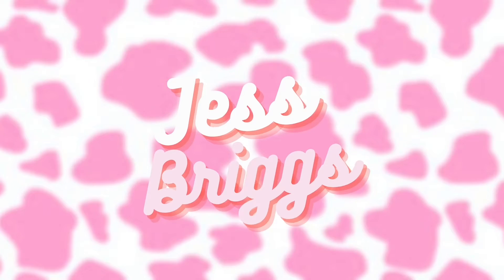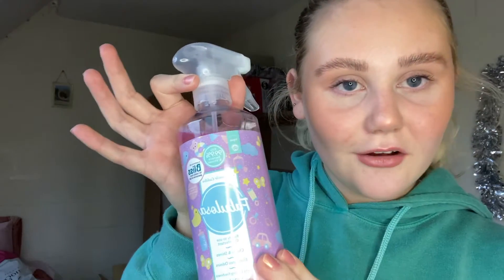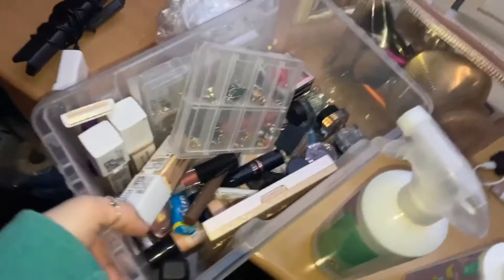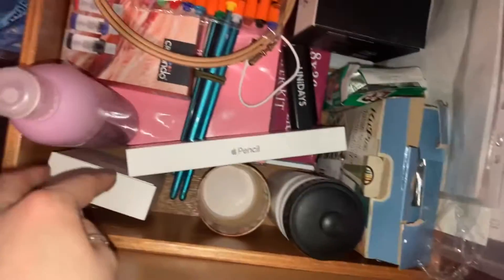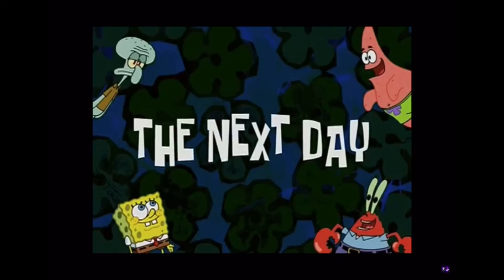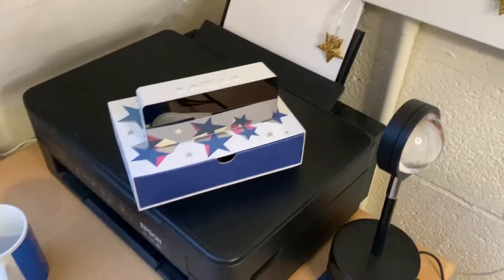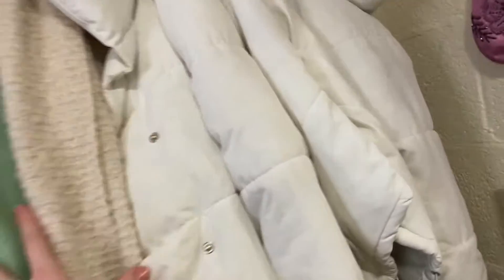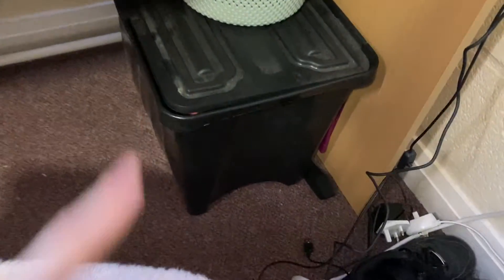MY NEW AND IMPROVED UNI ROOM!! Xx |Jess Briggs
Hi my lovess xxx I hope you are all doing well sorry i’ve been M.I.A but you know I can never stay consistent for that long!! Please enjoy my cringe time lapses and let me know what you think of my new improved uni room xx

Amazon white clothing rail link ⬇️⬇️